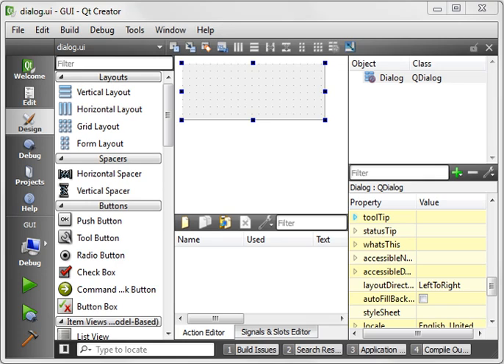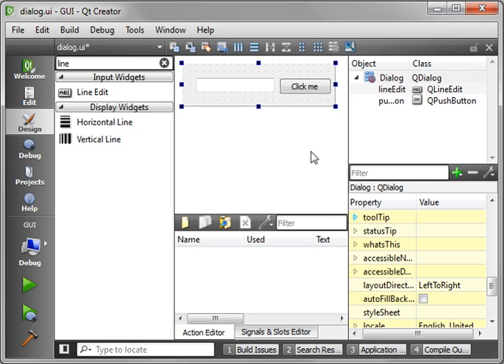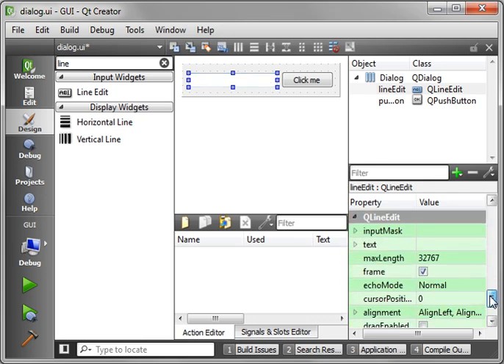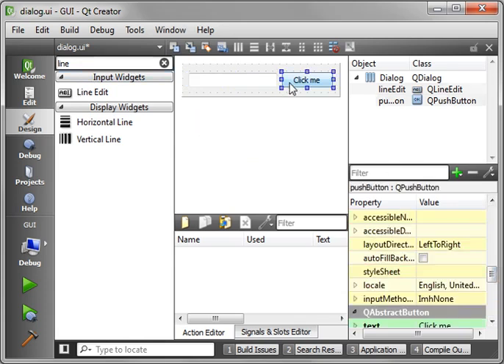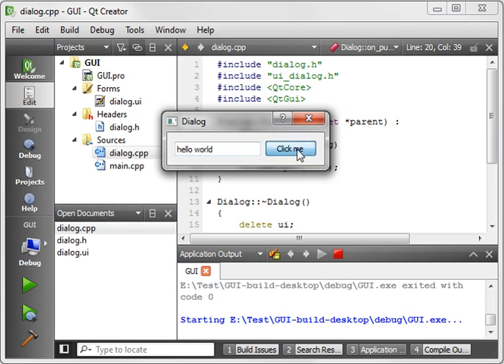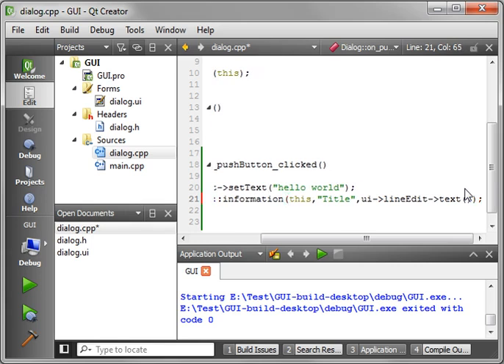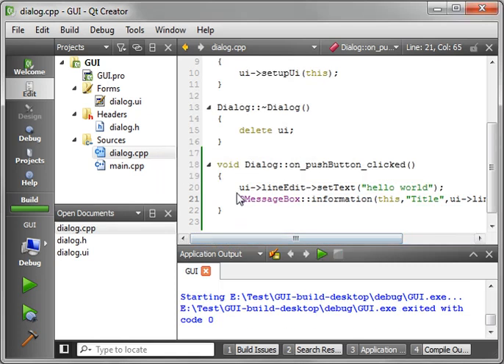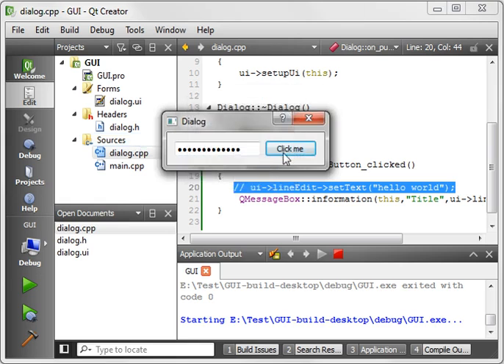C++ Qt 16 QLineEdit